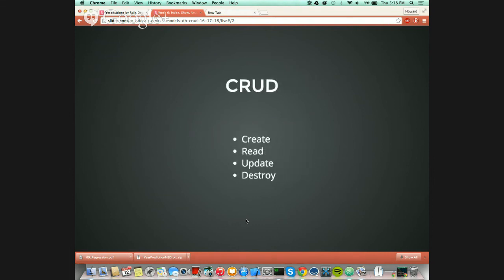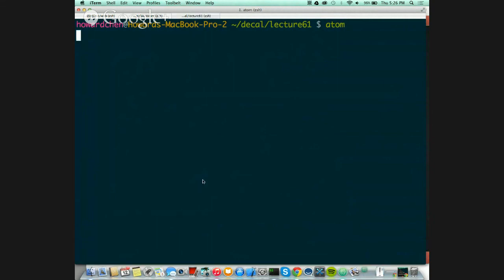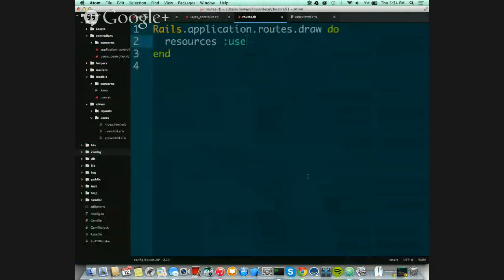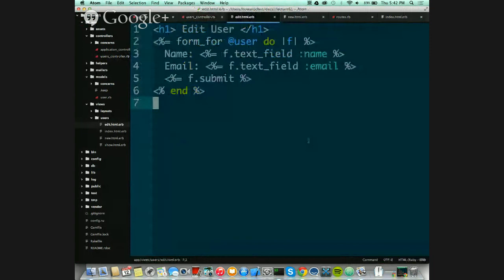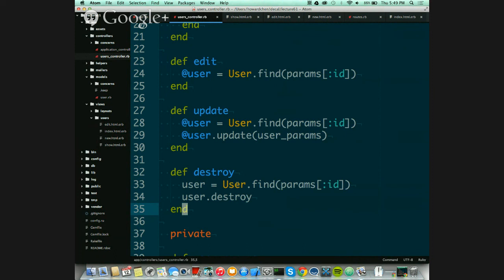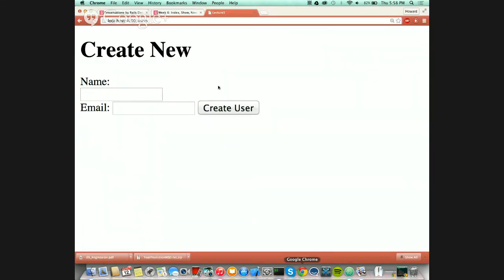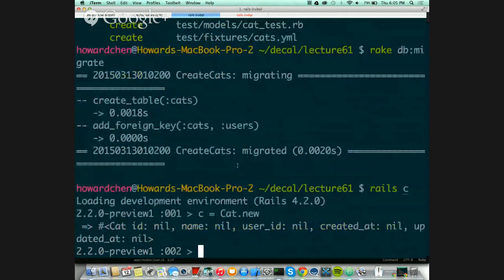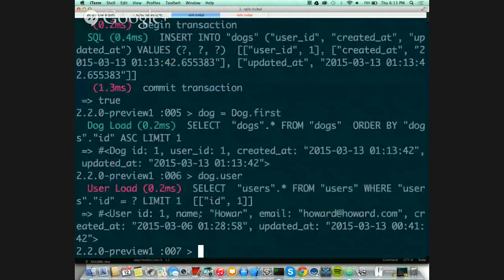Rails Decal Spring 15 Lecture 6